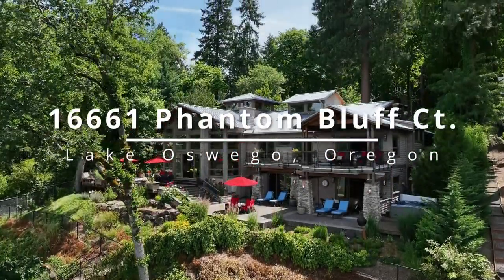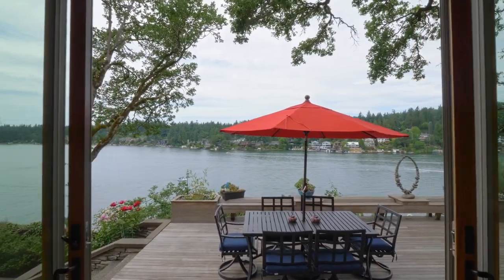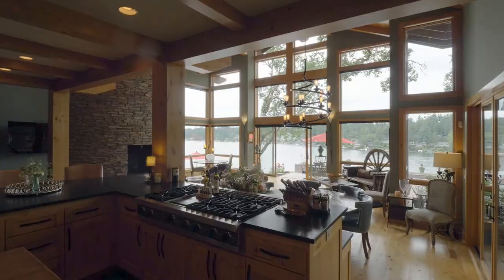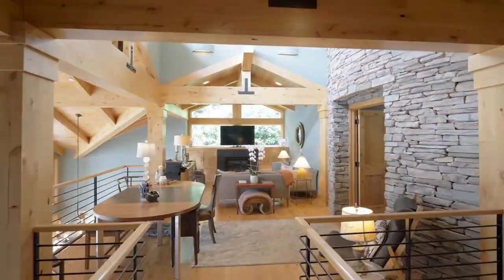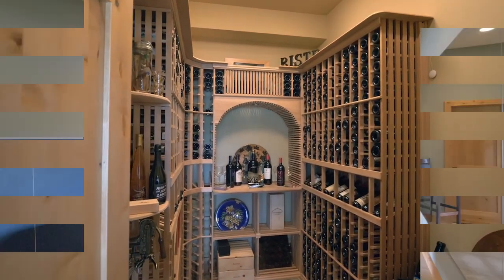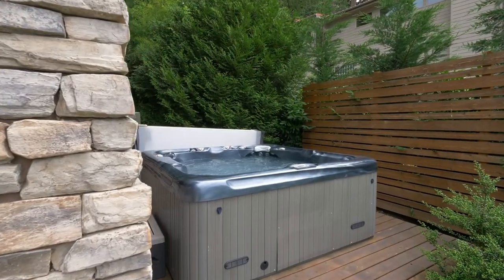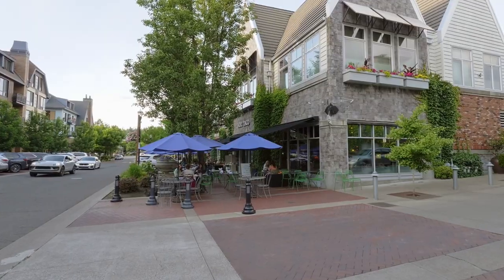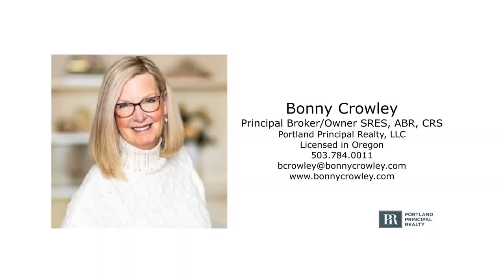Captivating Home on Oswego Lake! ~ Video of 16661 Phantom Bluff Ct. ~ Lake Oswego luxury homes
Private retreat on the main Oswego Lake with stunning views and luxurious yet comfortable design. Contact Bonny Crowley with Portland Principal Realty.